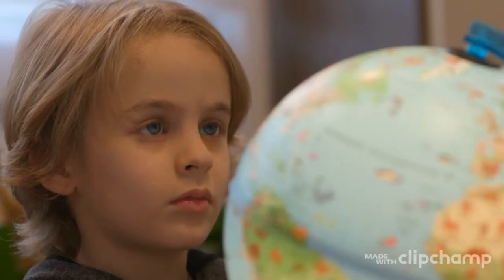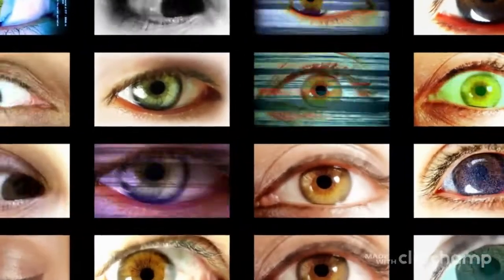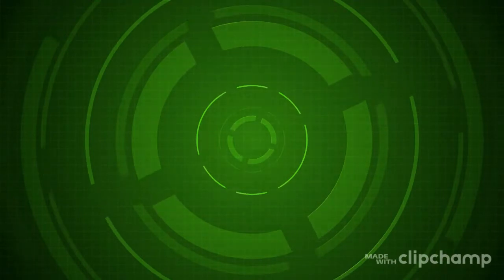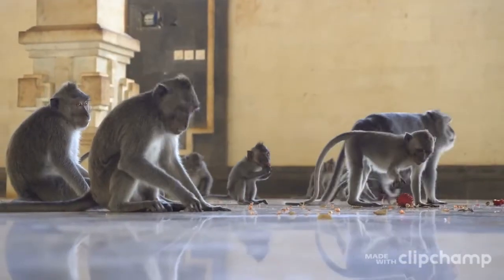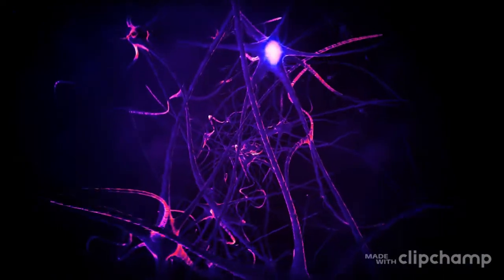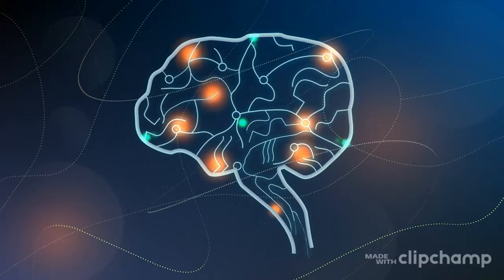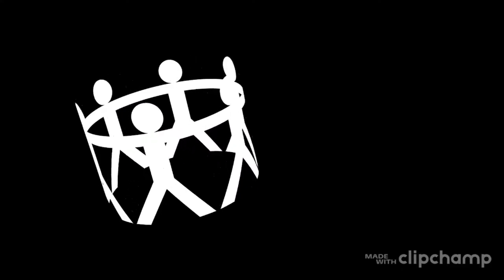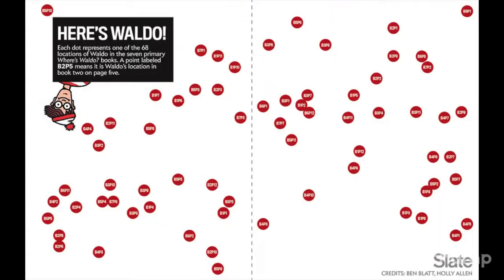Visual Searching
In this video, viewers will learn about the fascinating science behind visual searching.

CAJCS Full STEAM Ahead is a student-run society in The Cathedral and John Connon School, Mumbai. We do projects, host competitions and produce content regarding STEAM (Science, Technology, Engineering, Art and Math). Check us out on Instagram